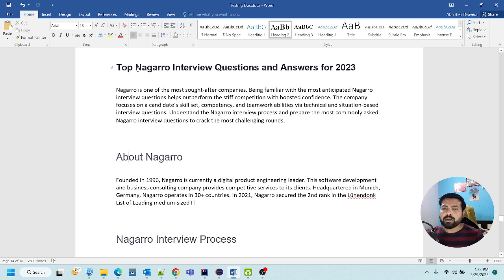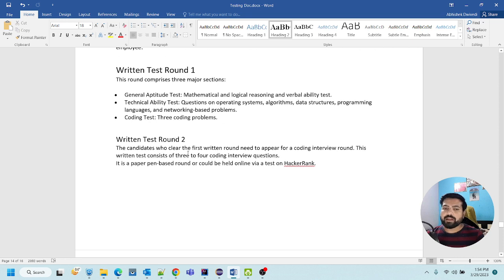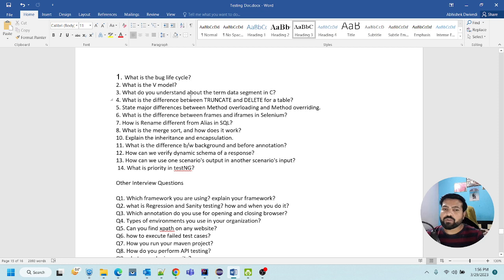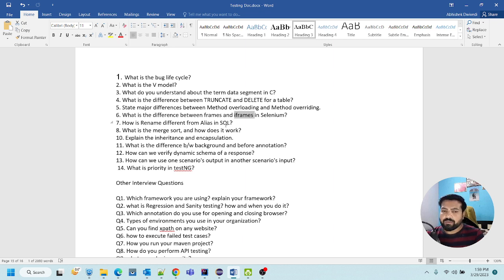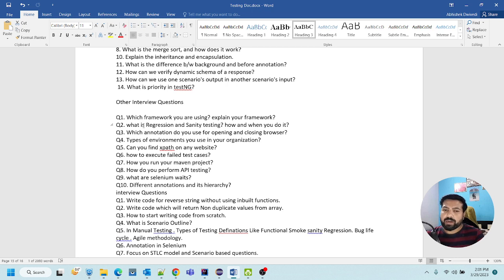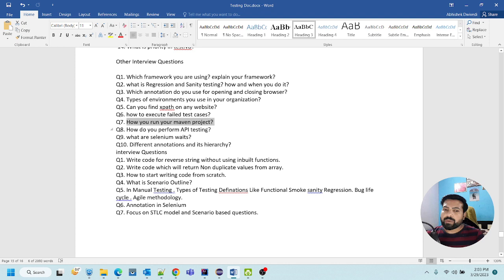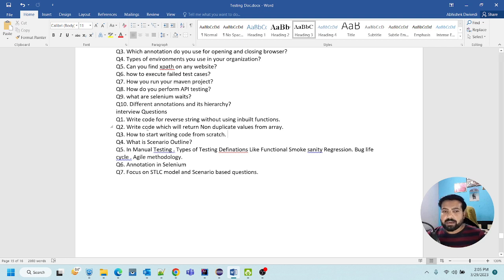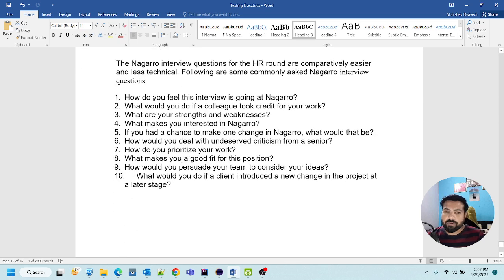Nagarro Interview Experience | Nagarro Interview Questions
Read The article or download the file to get the list of questions:-